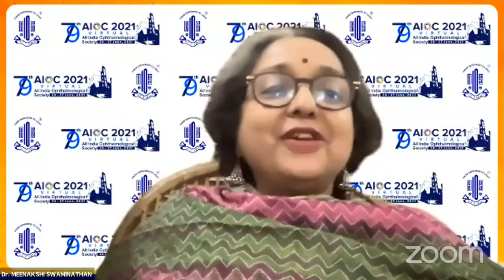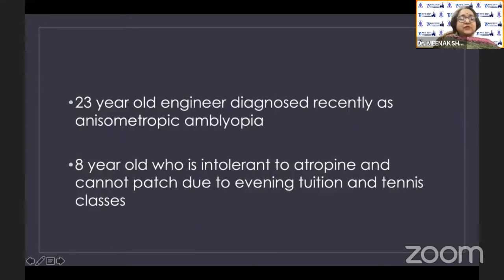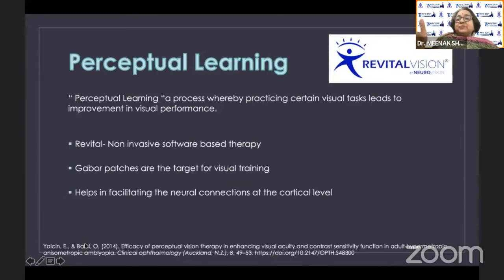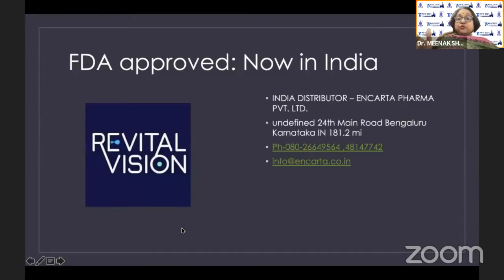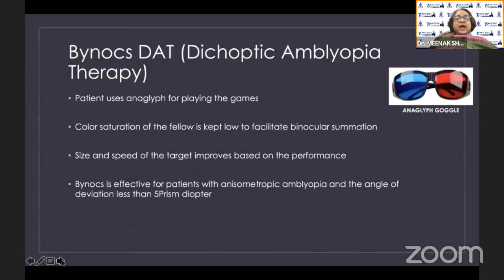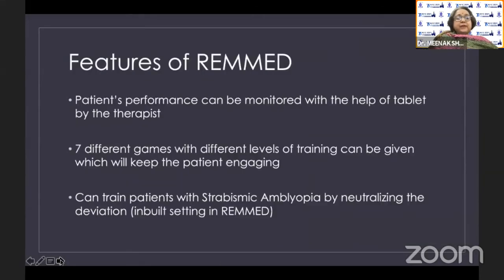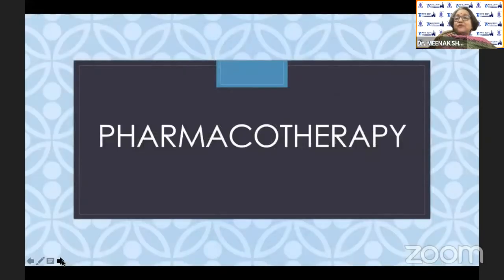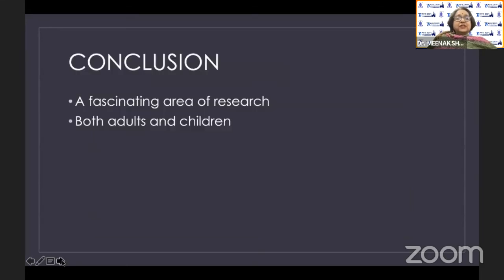AIOC2021-GP67-Topic-Dr.Meenakshi Swaminathan-What’s NEW in Amblyopia